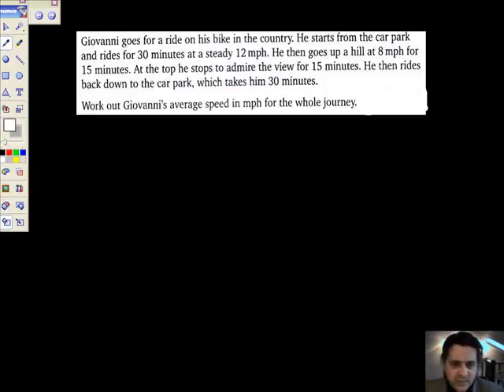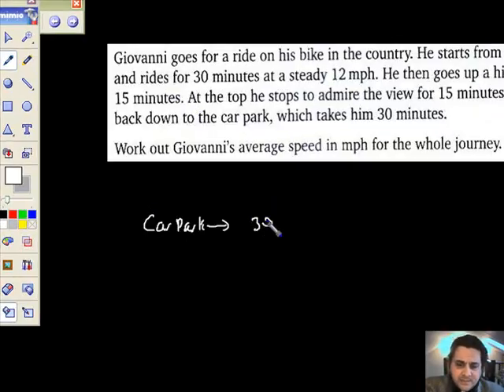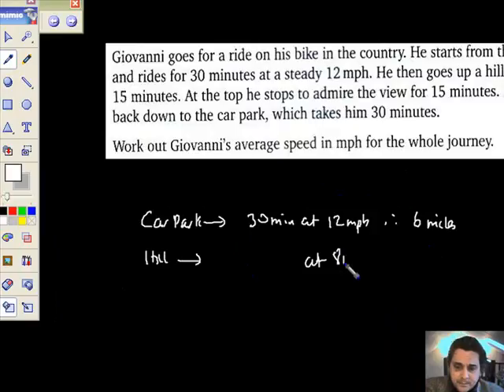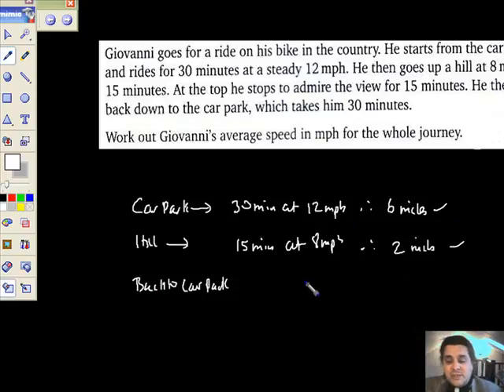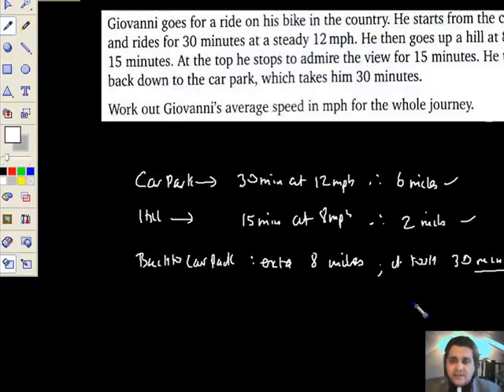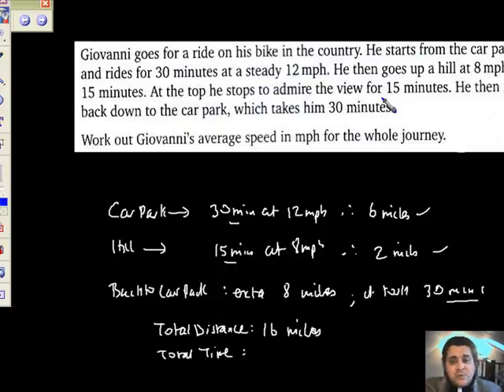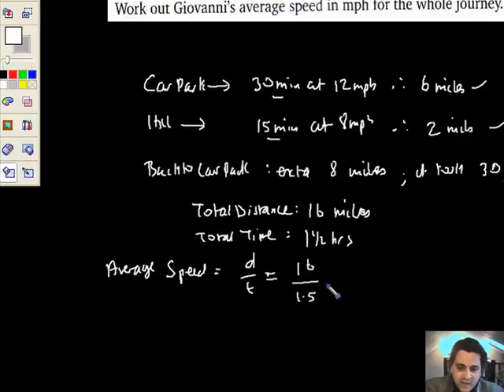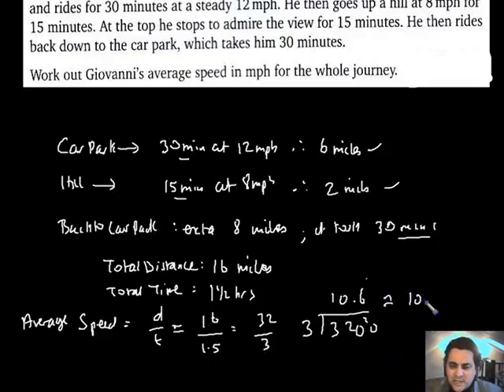u2 f 13.2.3